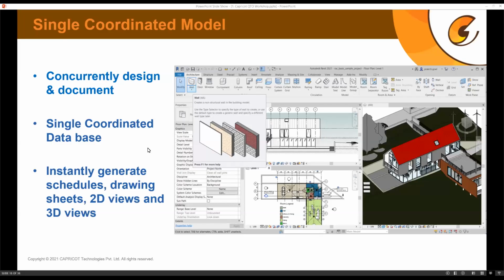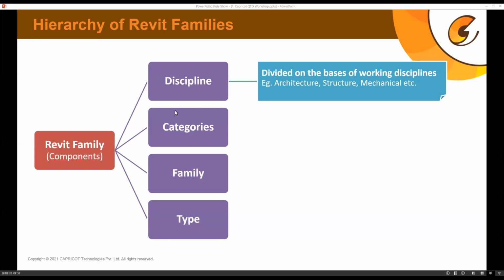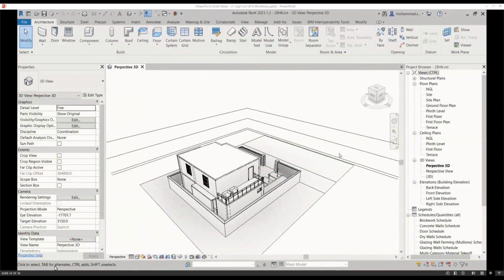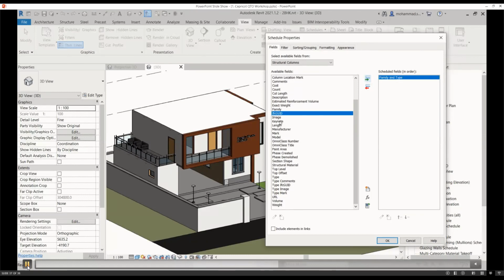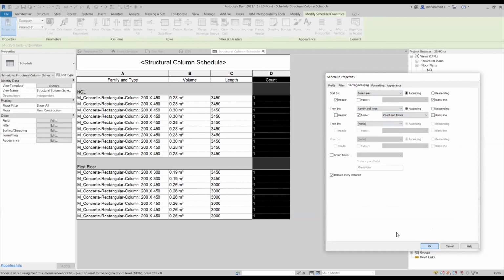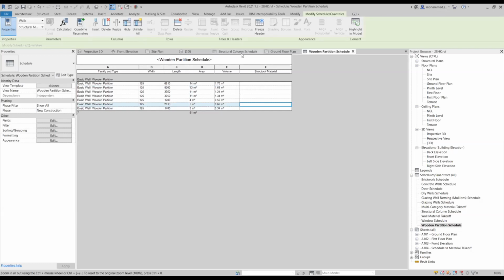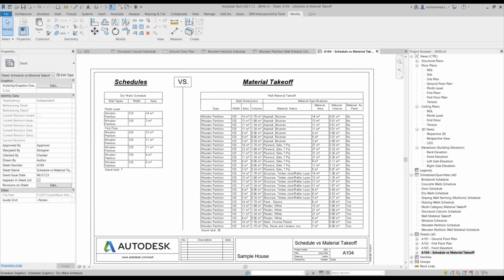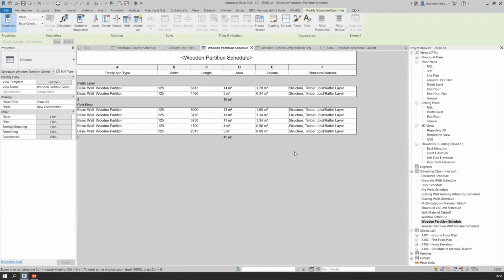Generating Automated Real-Time QTO using Revit - Session 1